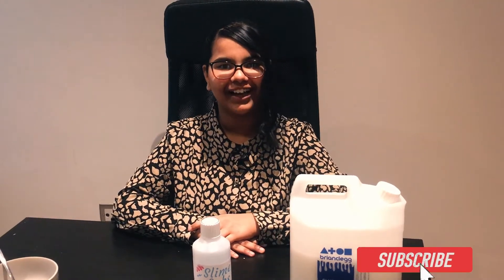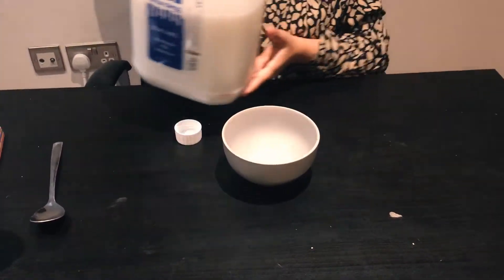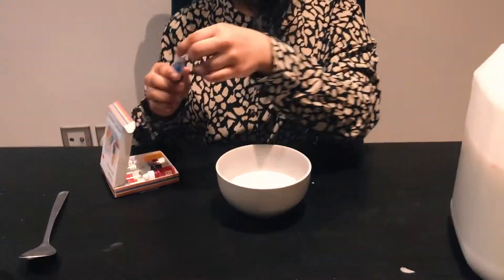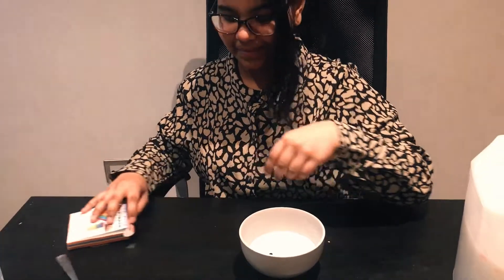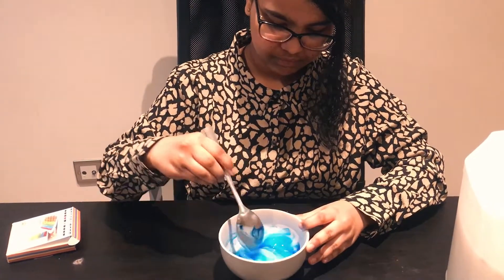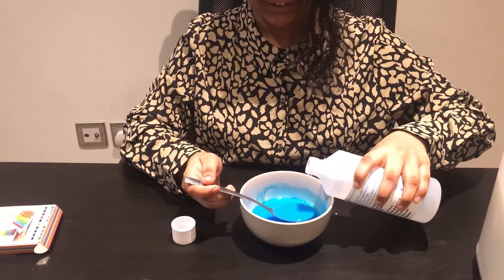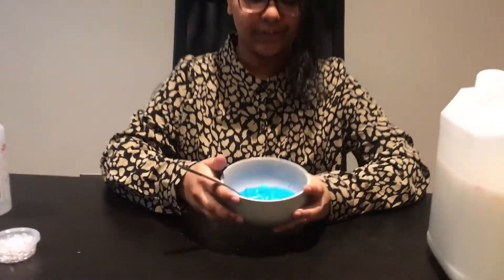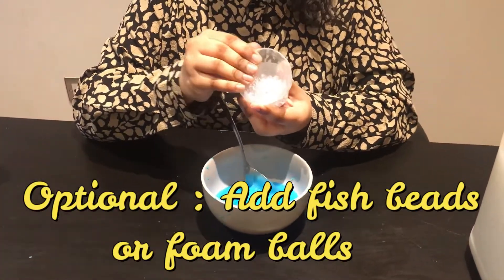How to Make Slime? | Hi5 Trainer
Hey Guys! In this video, I'll be showing you how to make slime!
To make slime you need to:
- Firstly, add glue to your container.
- Then, add any food colouring of your choice (optional).
- Next, add your activator slowly to your glue.
- Finally, you can add fish beads or foam balls if you want to.

Background image: "designed by Freepik"